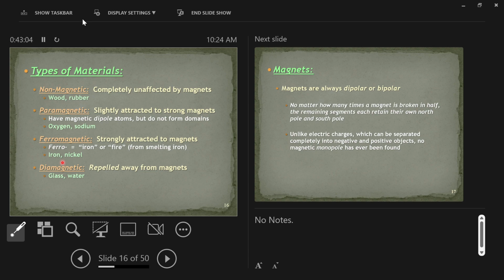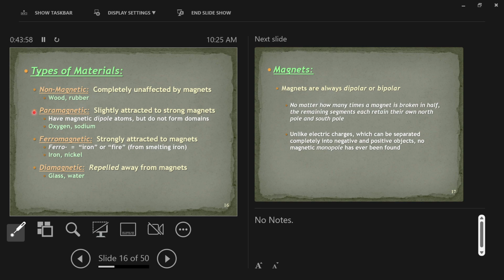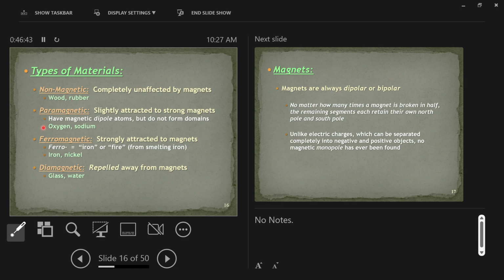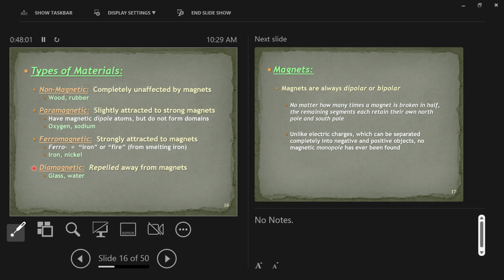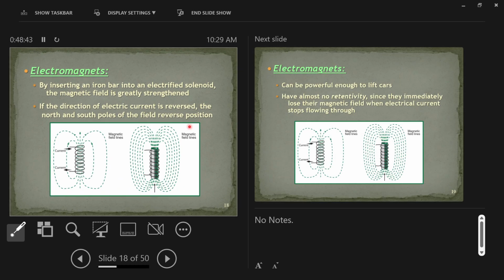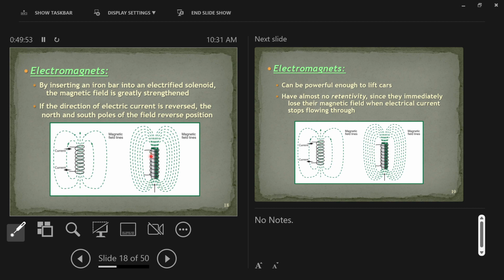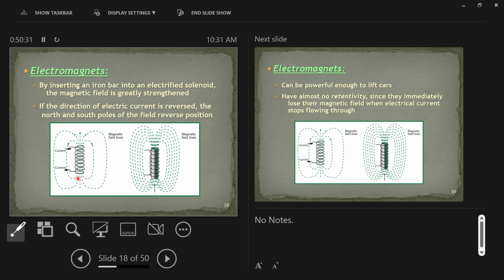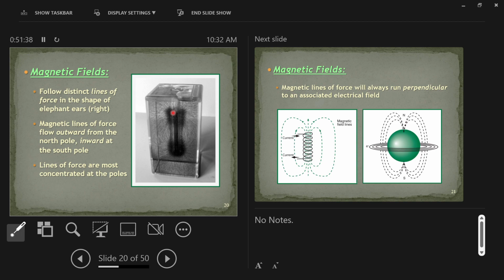Radiography: Magnetism and Electrostatics Part Two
Part 2/4, Lecture date 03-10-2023